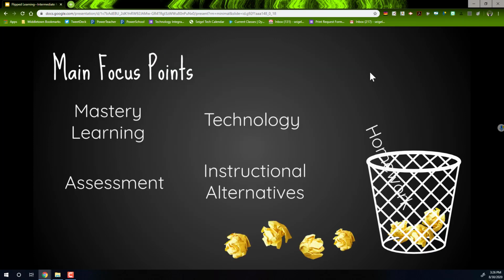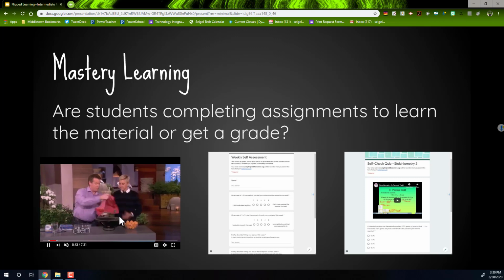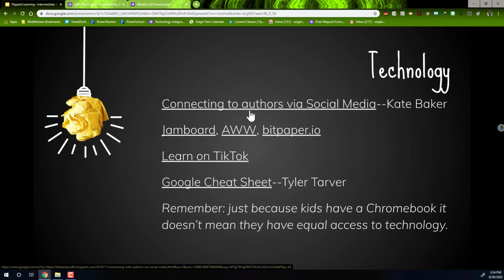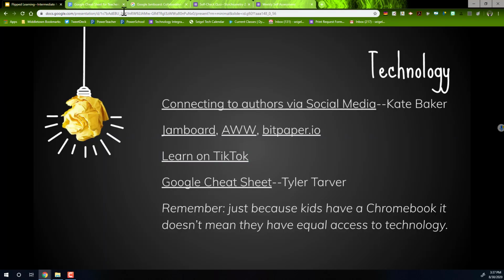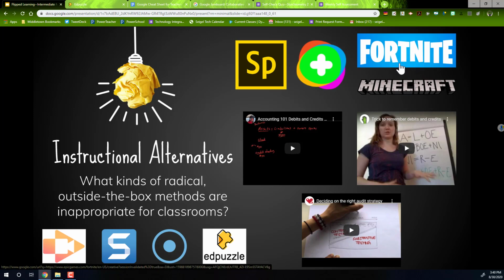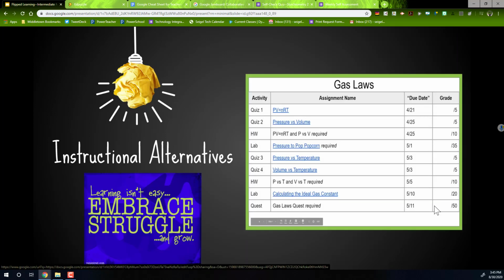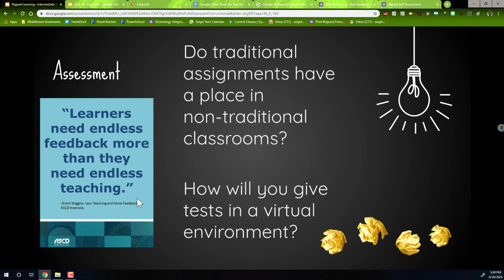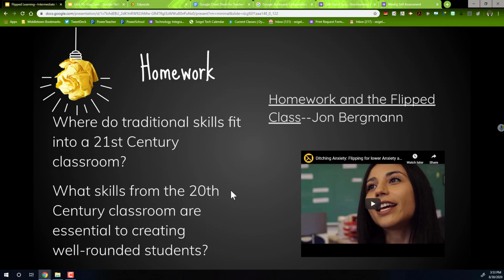Flipped Learning--Intermediate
This video is for the personalized, hybrid professional development sessions scheduled for the 1st week of school at MTPS. This video is intended for people who have tried the flipped classroom model of instruction and are looking for some tips & tricks related to taking it to the next level. A variety of tools are linked including Fortnite Creative, Adobe Spark, Screencastify, hyperdocs, Snagit, and Flipgrid.